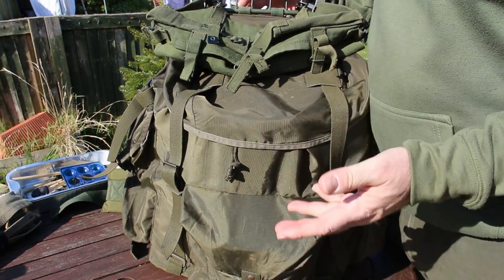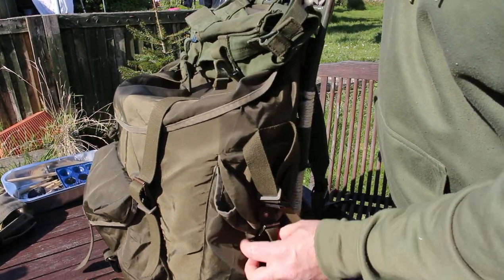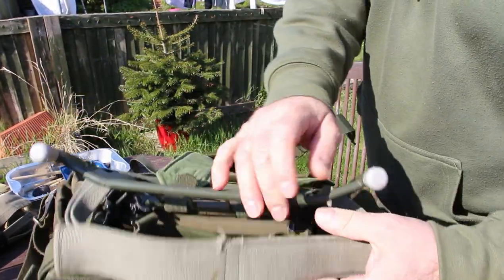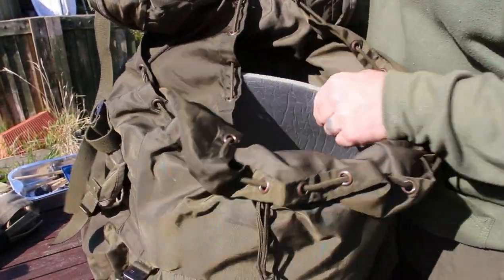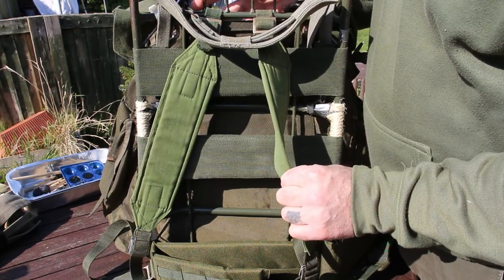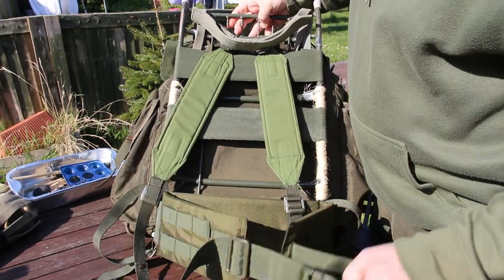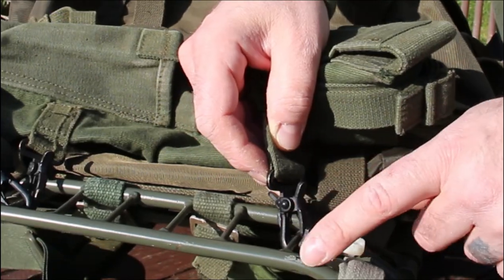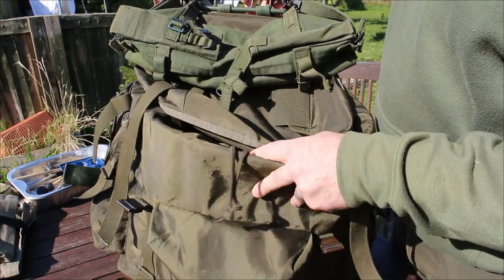Austrian Military Pack | Bushcraft Pack | follow up video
This is a follow up video from the LK35 video I did. This is just showing that you can get a pack with a bucket style main compartment with with 3 nice size pouches on the outside already setup for you.
Facebook Prepper in the woods